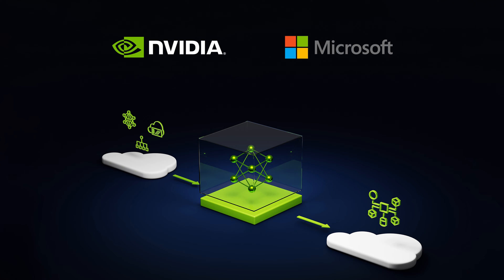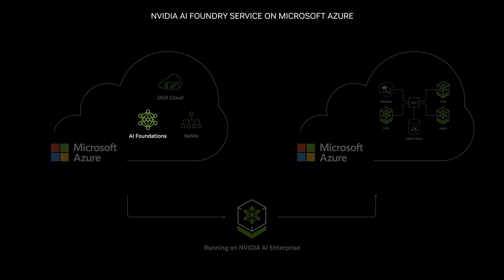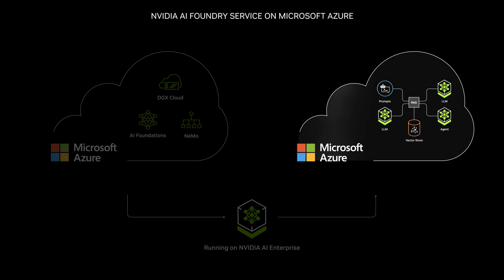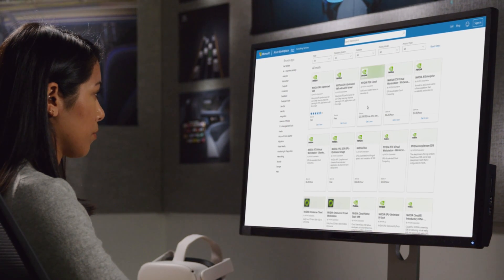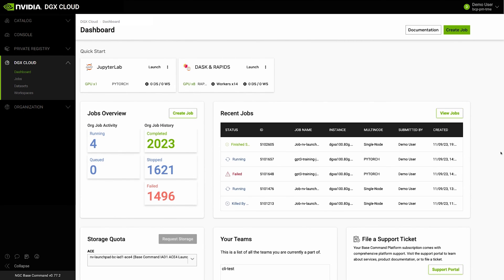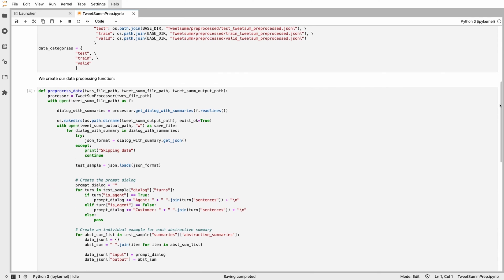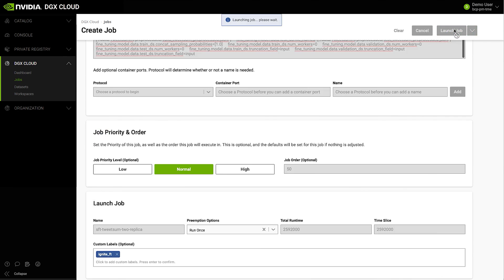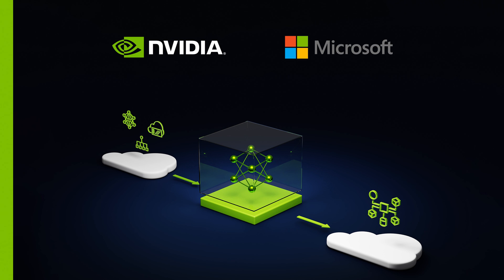Build Custom LLMs with NVIDIA AI Foundry Service on Microsoft Azure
NVIDIA and Microsoft are helping enterprises build a new era of intelligent applications by bringing the NVIDIA AI foundry service to Azure.

Build custom generative applications using pre-trained AI Foundation Models, NVIDIA NeMo, and DGX Cloud. Transition to production and deploy on Azure with NVIDIA AI Enterprise.

Learn more about our generative AI foundry service on Microsoft Azure for enterprises and startups worldwide